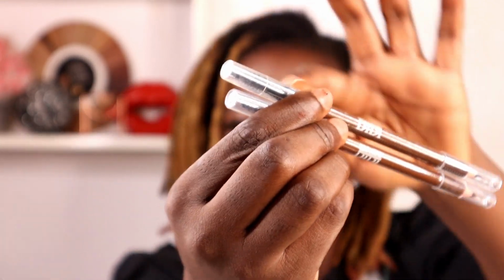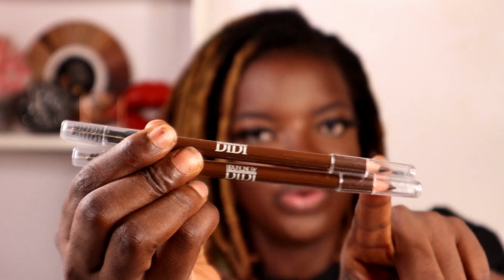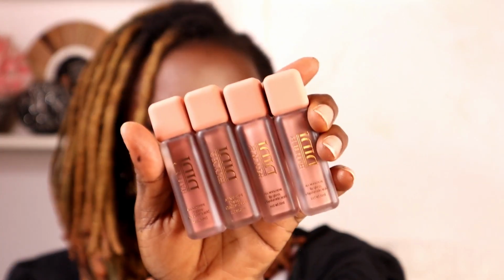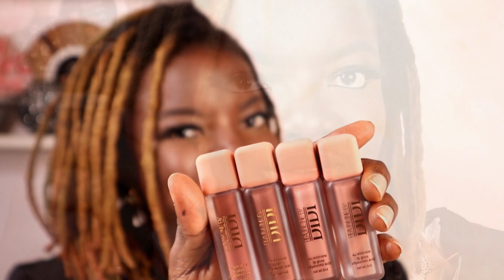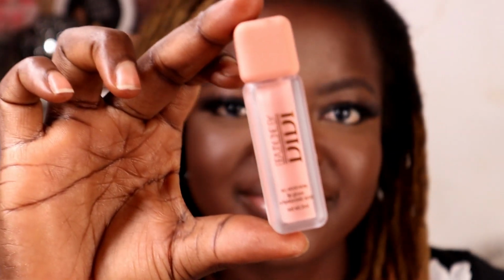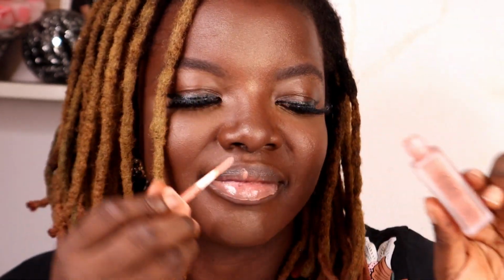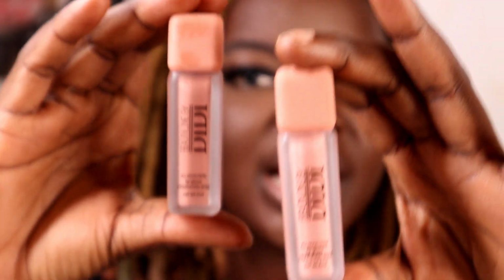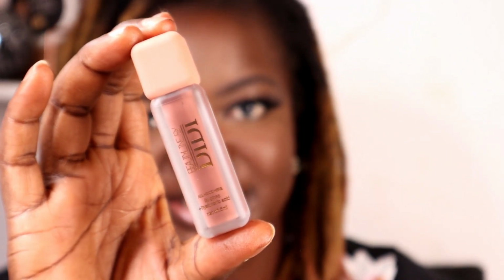Beautyline by Didi Lip gloss + Hyaluronic acid Review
Hey beauties,
I used Beautyline by Didi Lip gloss with Hyaluronic Acid and i wanted to share my thoughts .
Its feels refreshing and plumping on the lips .
Each Lip gloss cost N2500 or $13.18
First Gloss is Irish Coffee
Second Gloss is Cappuccino
Third Gloss is Glaze
Fourth Gloss is Lungo

Other places to find me Instagram: Misykona

Shameless beauty addict,

Misidreads. 💖